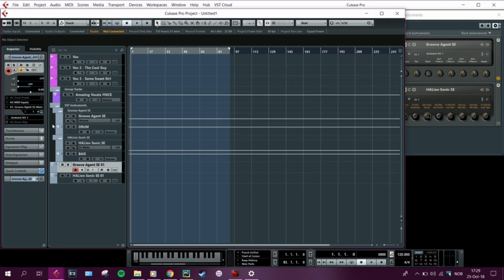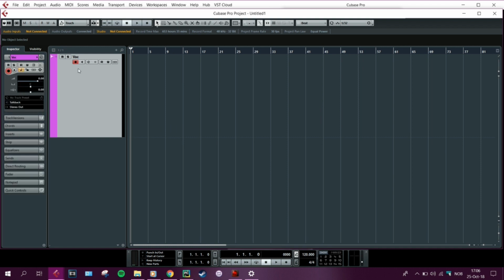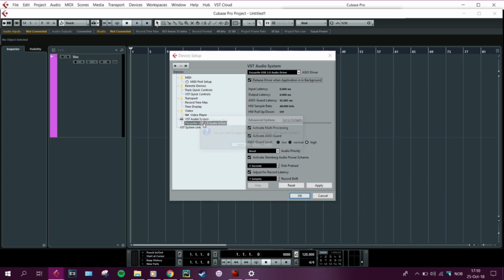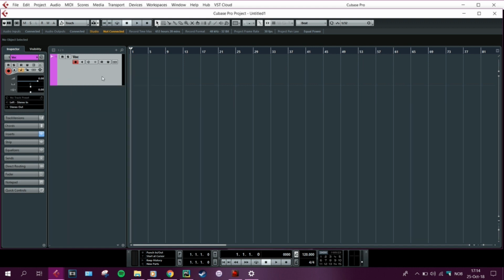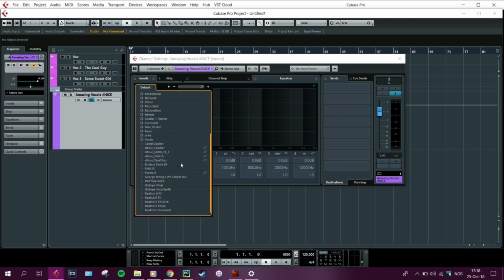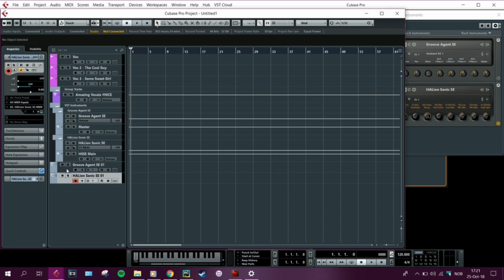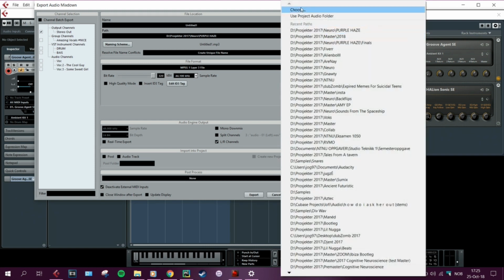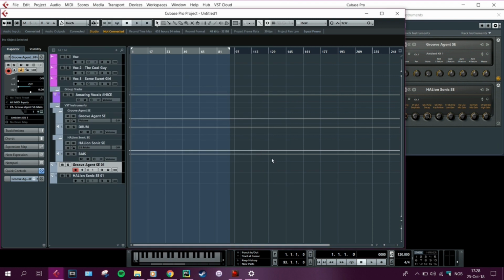NeuroTutorials - Cubase 101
Hi there! A much requested basic Cubase tutorial!
I tired to cover all of the small things that confused me when i started learning cubase.

ALSO REMEMBER TO SAVE CTRL + S !!!